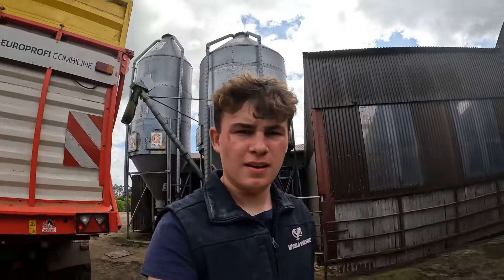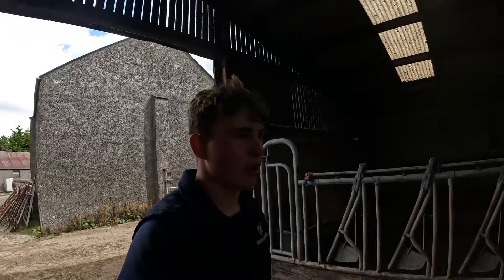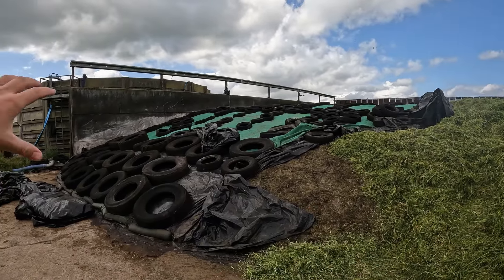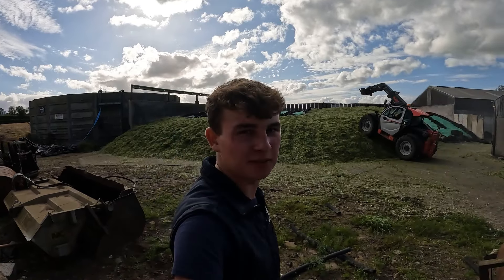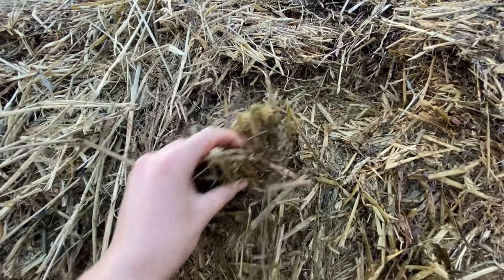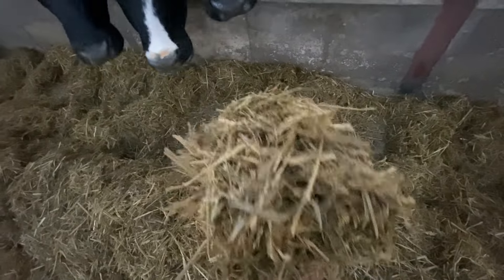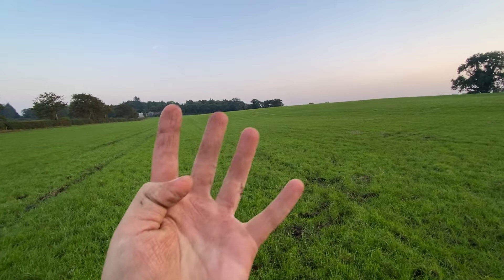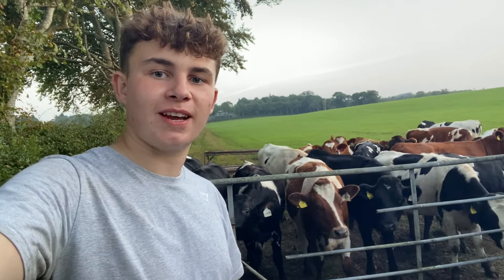This Crop was So Big We had to Open a Second Silo!!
In today’s video we are bringing in our massive crop of whole crop that fills our silos to the absolute limit!!

Make sure to watch to the end to see how it turned out when we opened the pit!